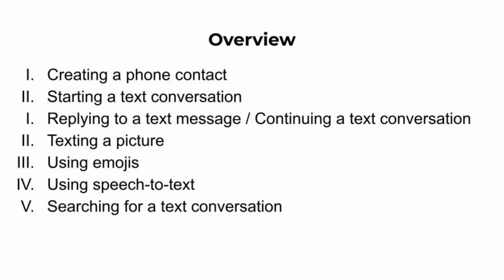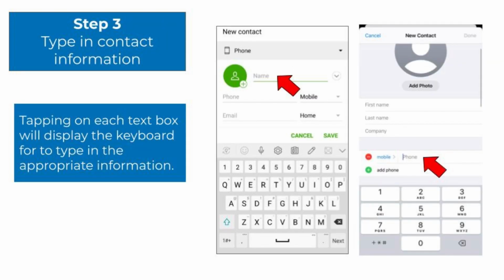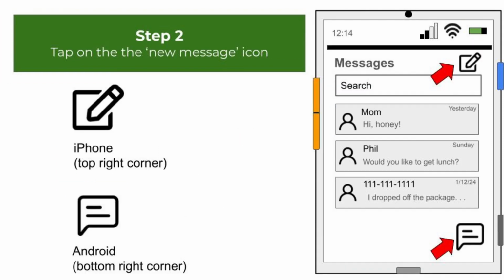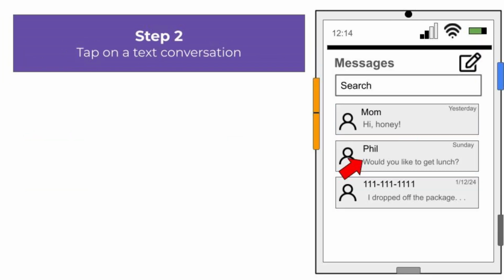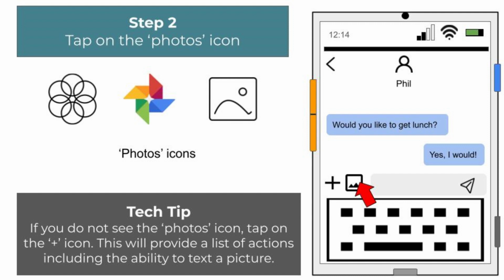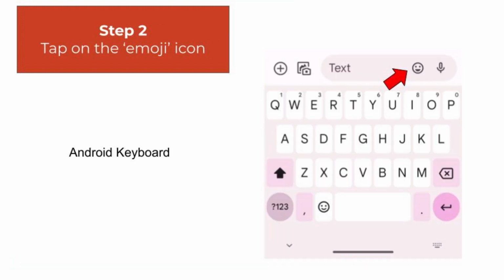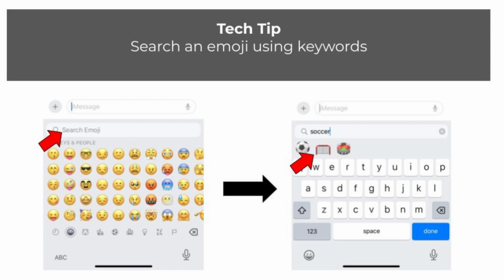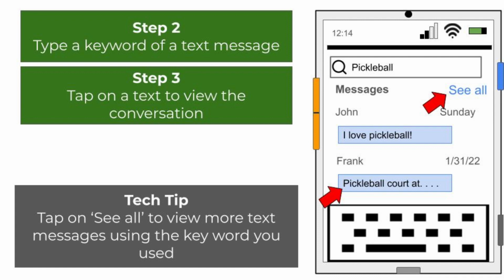Tech Skills for Older Adults: Texting with Smartphones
In this video, we will learn how to use different features of the text messages app on the smartphone. This video will provide step-by-step instructions for creating a phone contact, texting a person, replying to a text, texting a picture, using emojis, and more.

If you would like to see more educational technology content, click on the following link to visit the CSU Center for Healthy Aging's Tech Skills